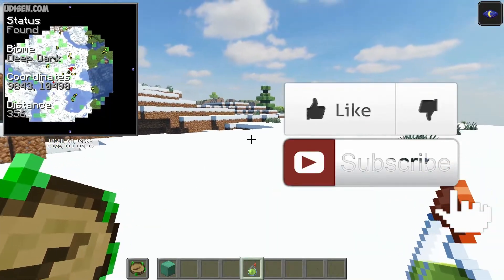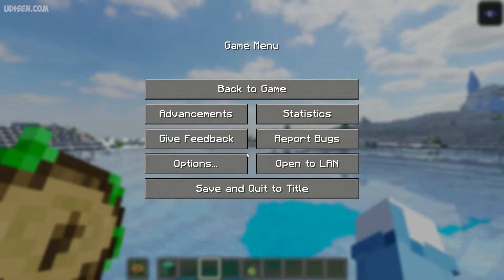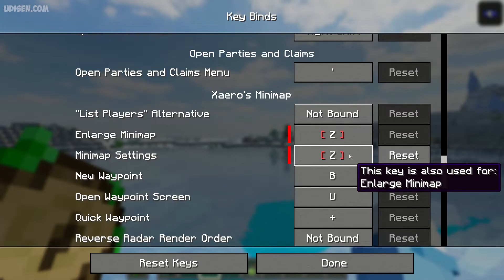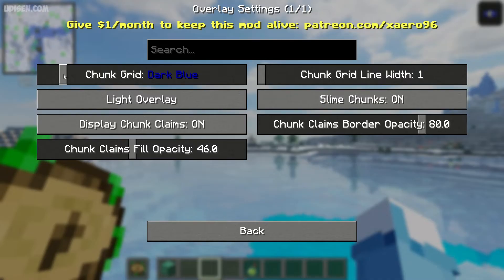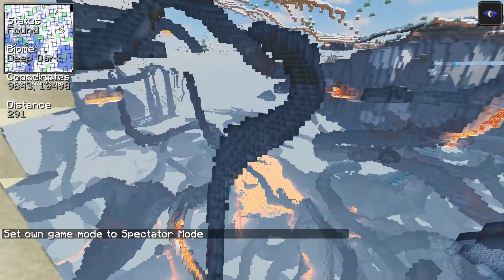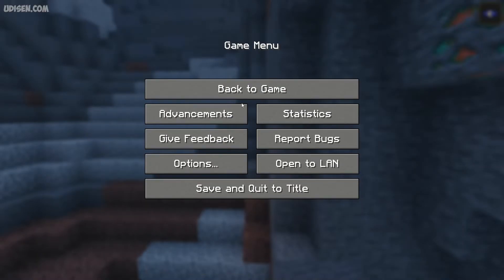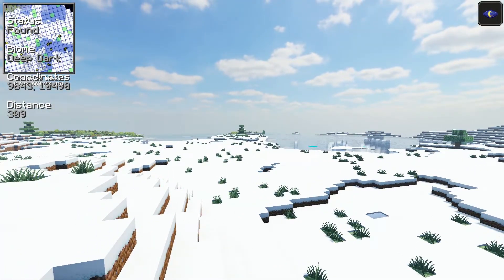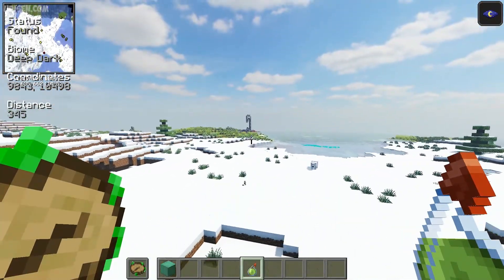Minecraft Xaero's Minimap SLIME CHUNK | Minecraft Xaero Minimap 1.21.10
FULL GUIDE about how to active Slime Chunk info in Xaero's Minimap Mod for latest version Minecraft Java Edition from Udisen! ► More XAERO